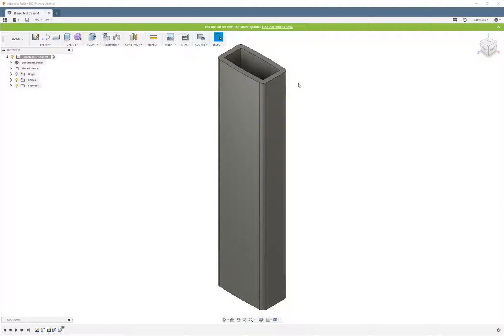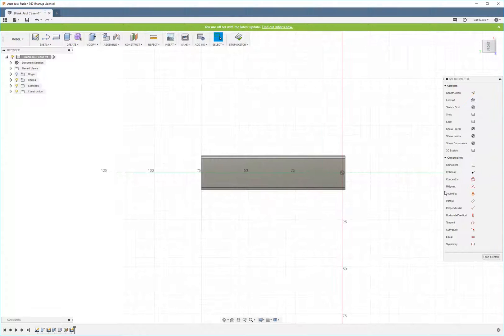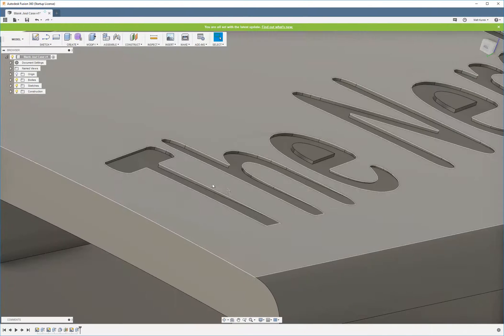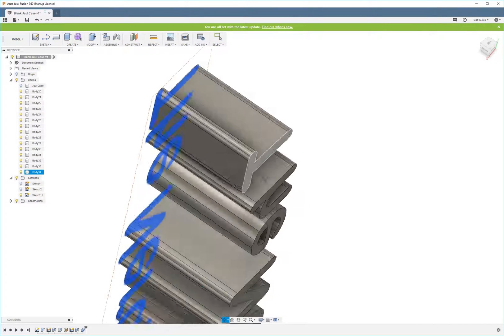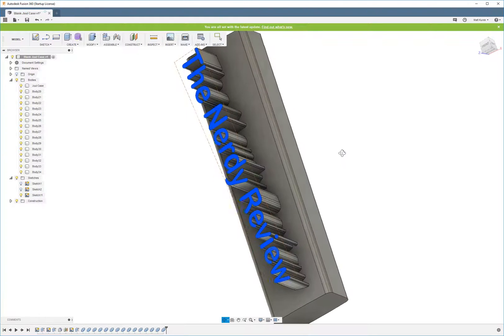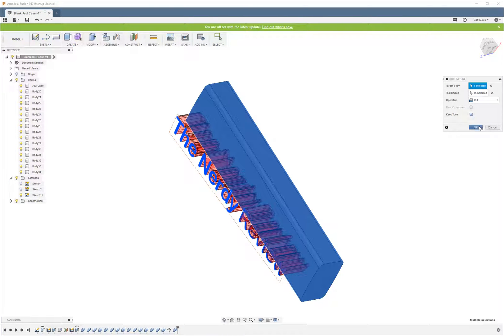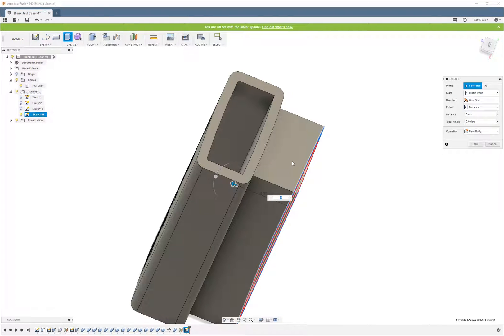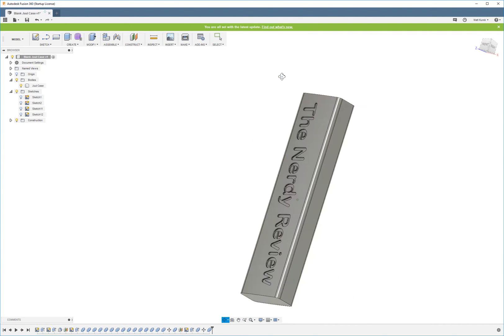How to Add Text and Designs to Curved Surfaces in Fusion 360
Fusion 360 Tutorial #9 - Adding Text and Designs to Curved Surfaces

This tutorial uses a custom Juul case as an example to demonstrate how to add text and designs to a curved surface.